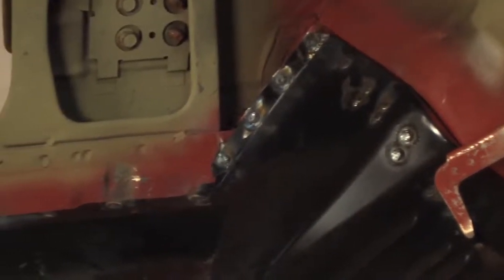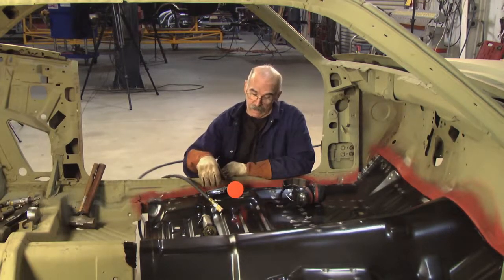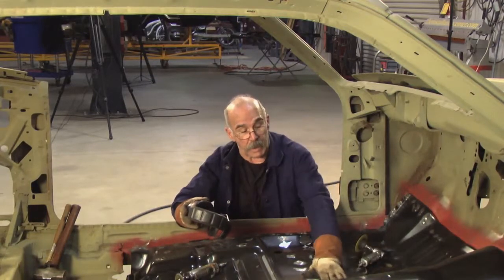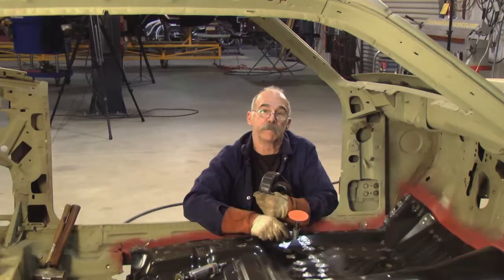Full Car Floor Installation And Finishing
Add the finishing touches to your full car floor installation with Craig Hopkins. He tells you that the plug welds don’t necessarily have to be ground down, but if you’re going to what tools to use. He uses a cut off wheel with a 3/8th wide rock and 3 inch angle grinder with a 36 grit. See what it looks like and review your work.